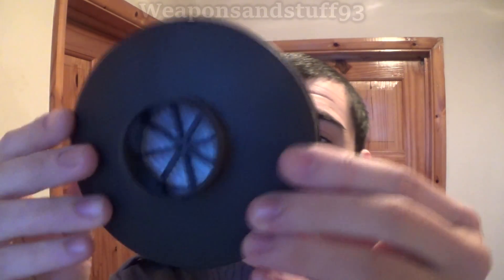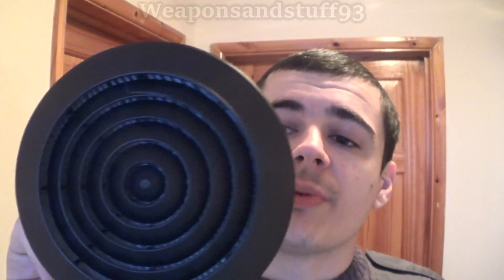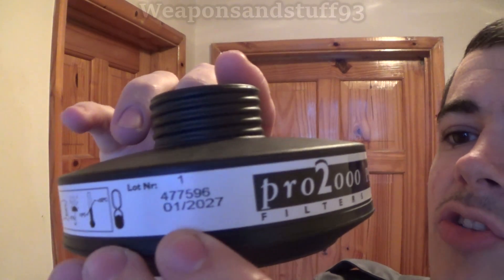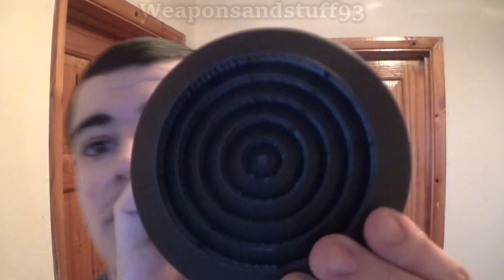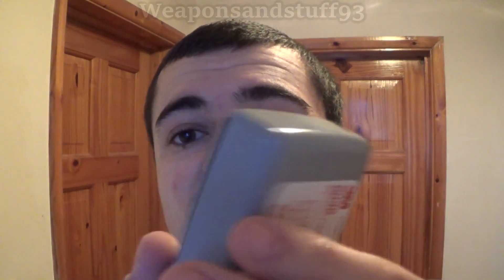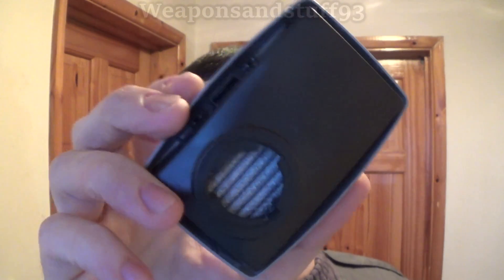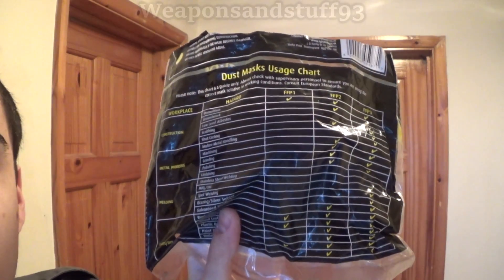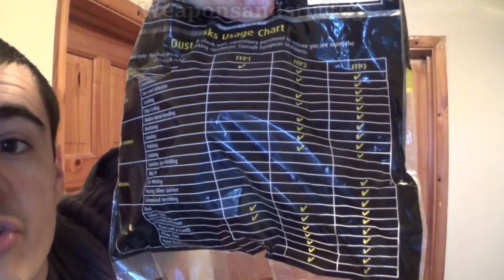All about Particulate filters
All about particulate filters for use with respirators.
Particulate filters remove dust and other particles from the air, in a NBC filter the particulate layer is the Nuclear and Bacteria protection layer.
Chemical vapours are stopped by the charcoal filter which will be covered in the next video.
Particulate filters come in several different ratings but you should always buy P3 filters or equivalent, meaning they can stop very fine hazardous dusts and asbestos.